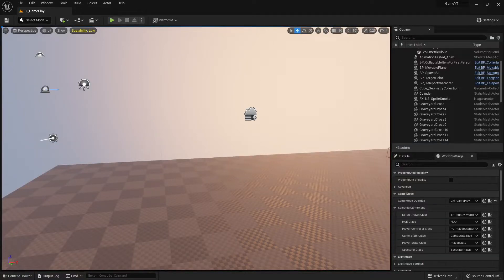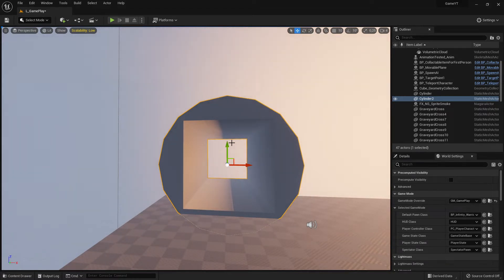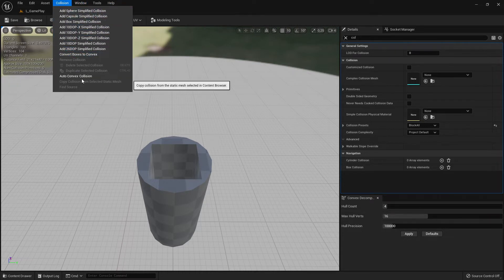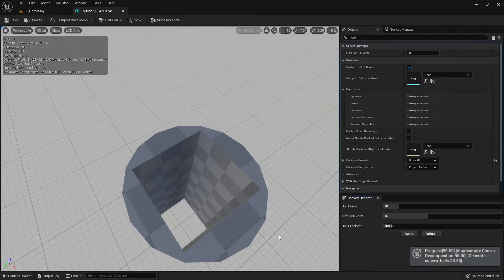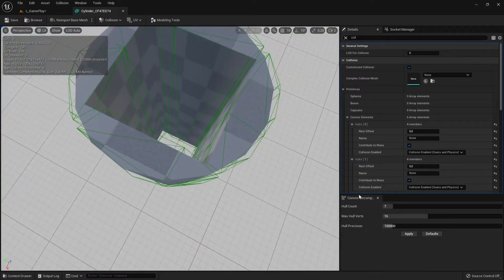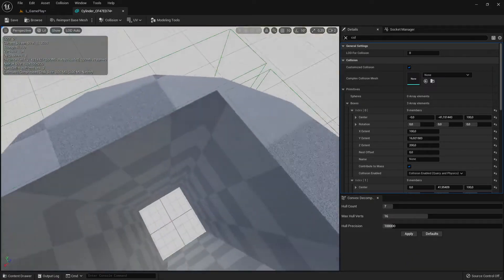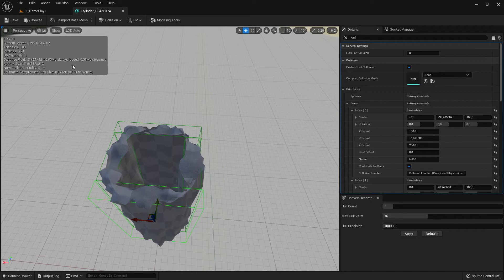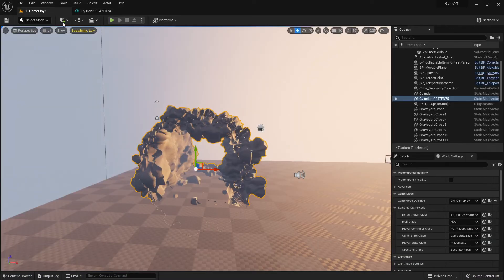Unreal Engine 5 - Beginner #133 - Collision without 3rd party software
Here I show you how to avoid 3rd party software for collisions.